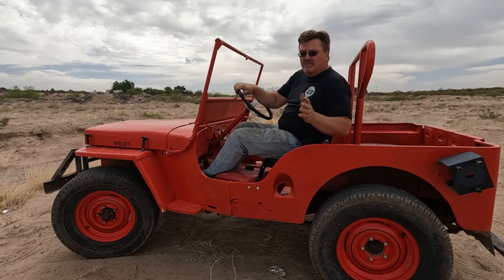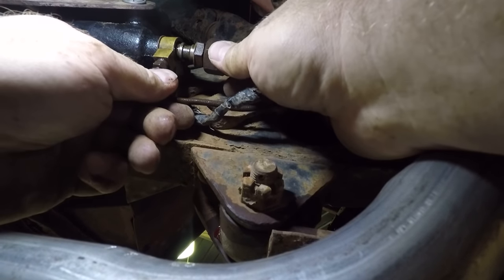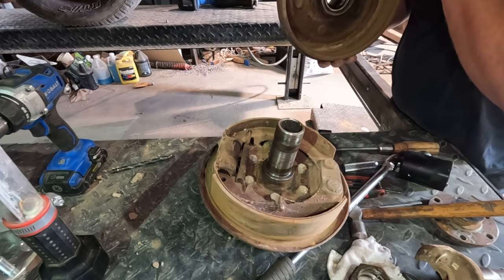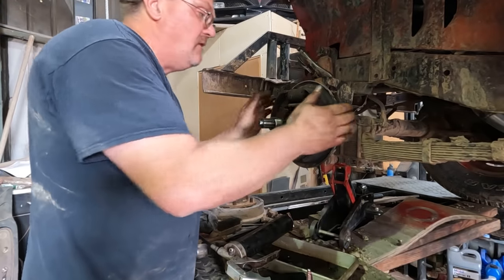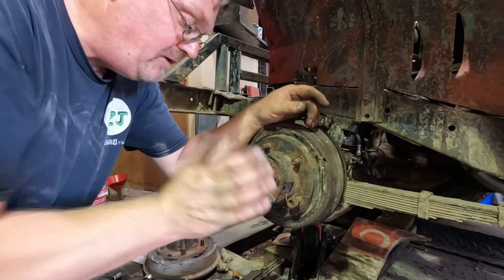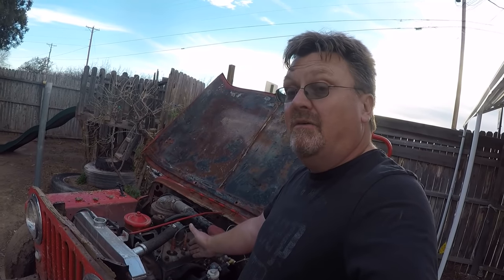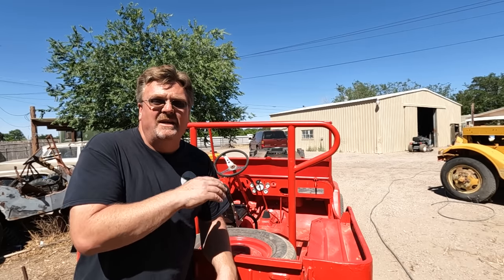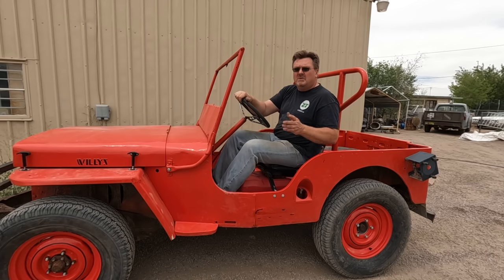CJ-2A Problems and Fixes, This Willys Jeep Gets Better!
When I first built this CJ-2A, I did the bare minimum to get it up and running.  Once I started driving it, I needed to sort some of those problems out.  In this video I get the brakes working better, the axle holding together better, add the missing shock to the suspension, and sort out the exhaust.  This is a great little flat fender now!